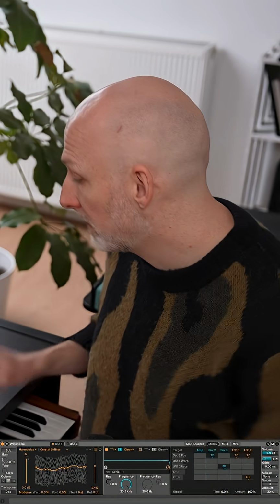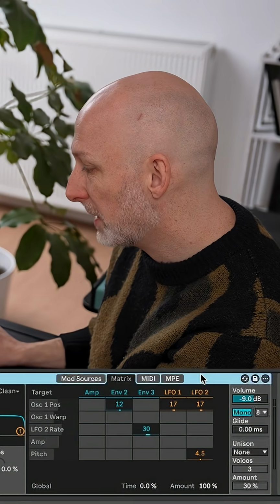The 1 note challenge: A sound design challenge that unlocked a new level for me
This sound design challenge proves that you have mastered all aspects of your synthesizer, including its modulation possibilities. Design one note, from start to finish, and as a little context, I introduce an idea called Delta Sounds from Acousmatic Music.